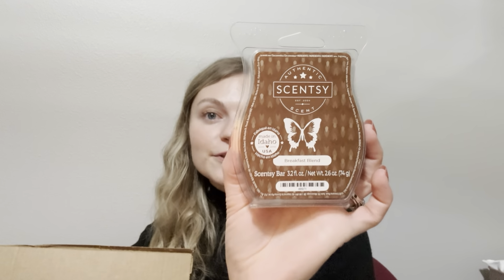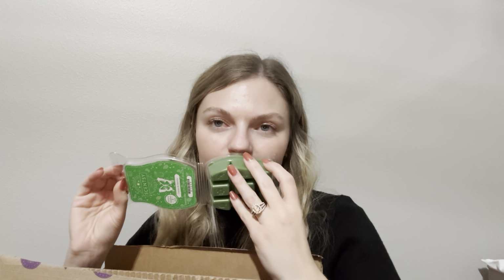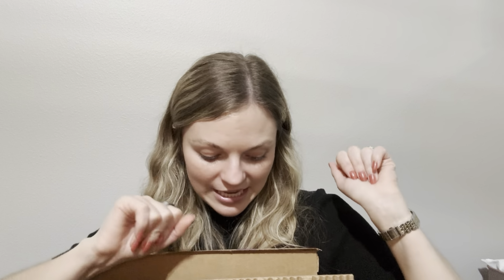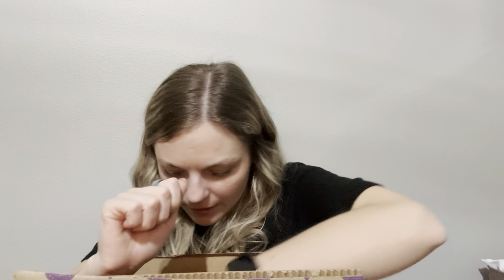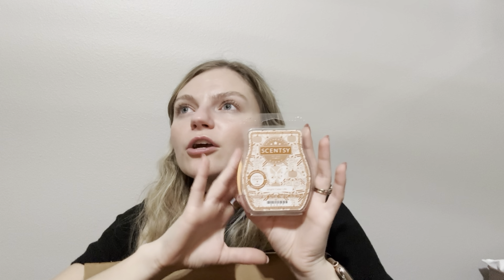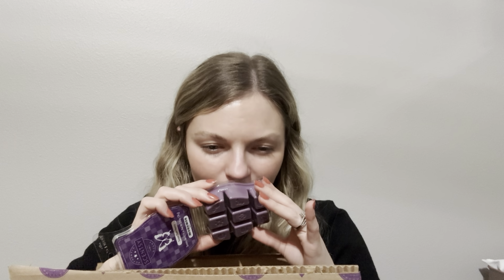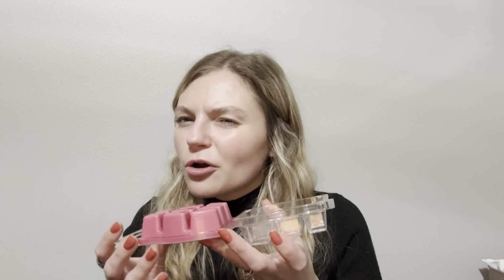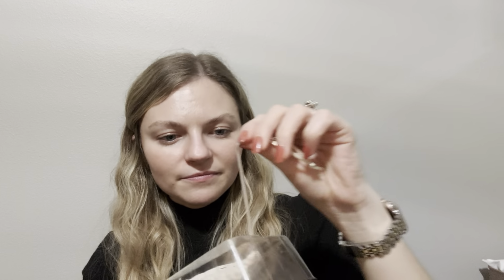Scentsy Club Haul | November 2024